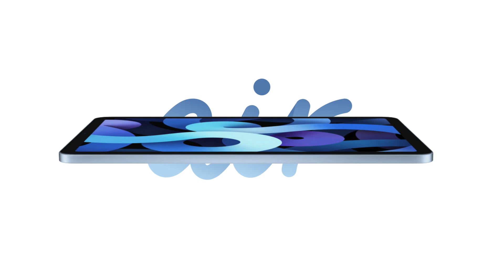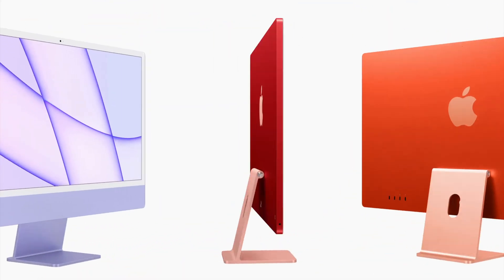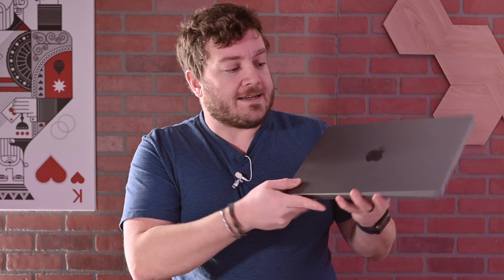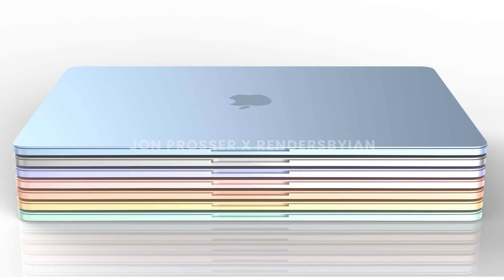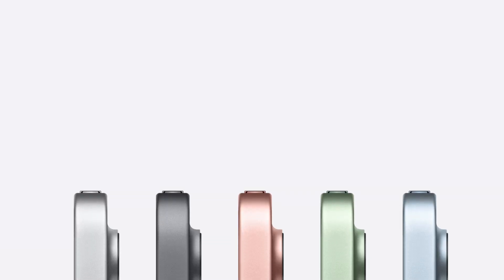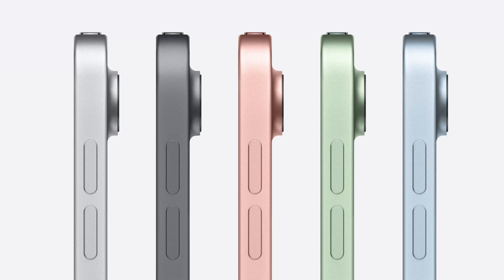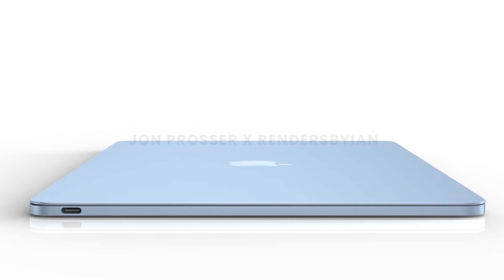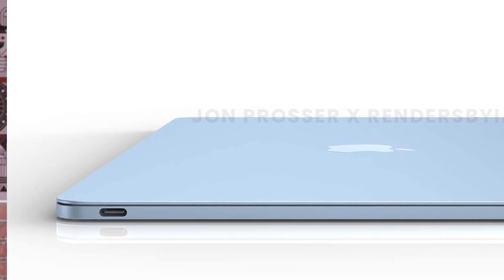What to Expect on the 2022 MacBook Air: Should You WAIT To Buy One?!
It has been more than a year since the current-generation MacBook Air was released. I walk through the most recent rumors for the machine as well as recommend whether or not you should buy one now.